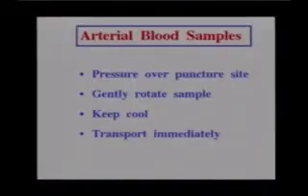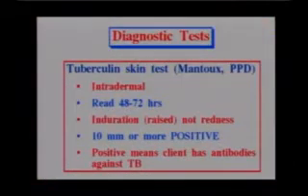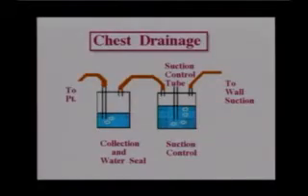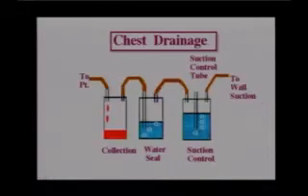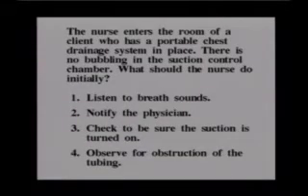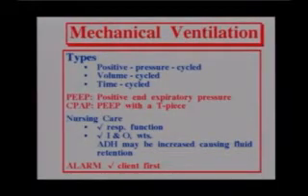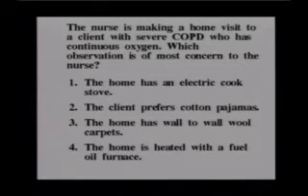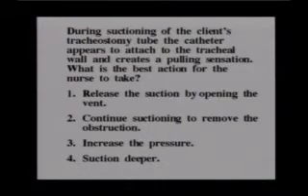RN07 Respiratory 1 Tests & Procedures